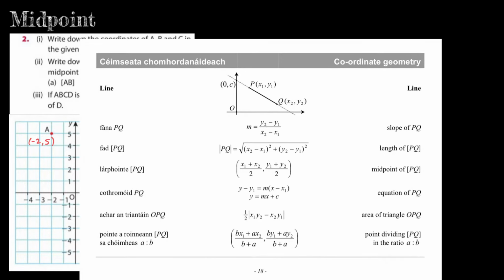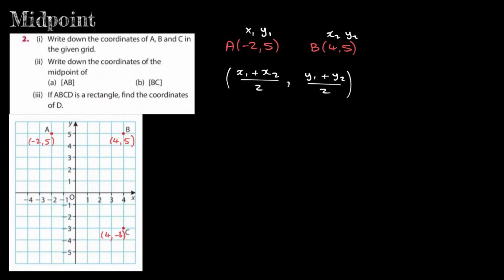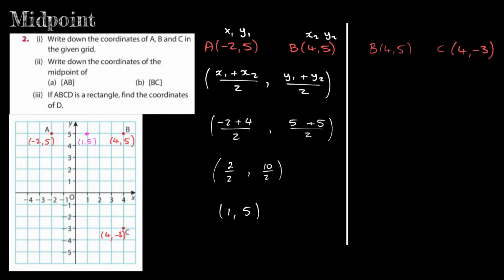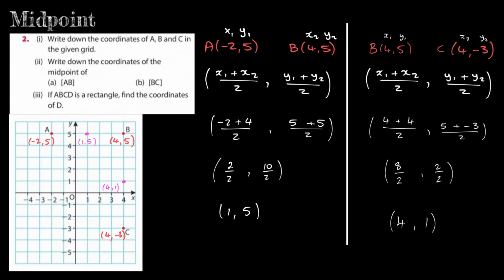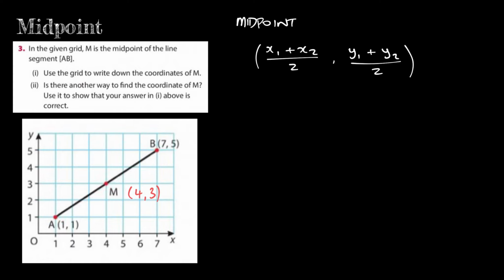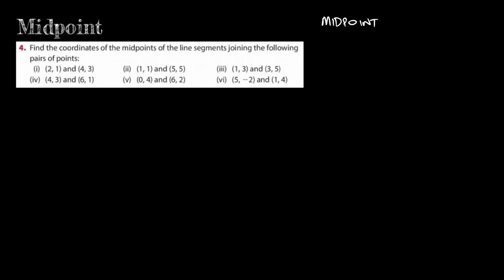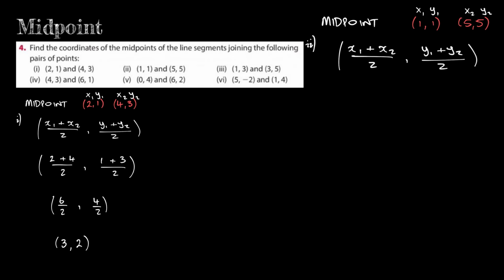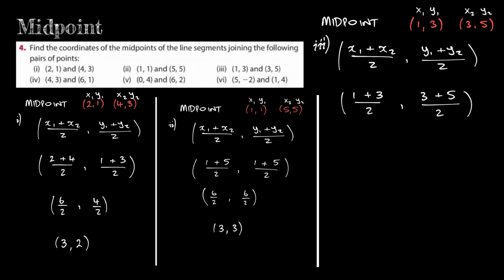Midpoint 2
# MrNicholasMaths